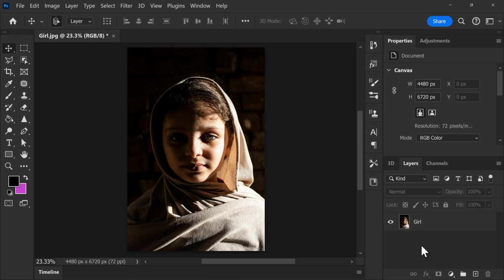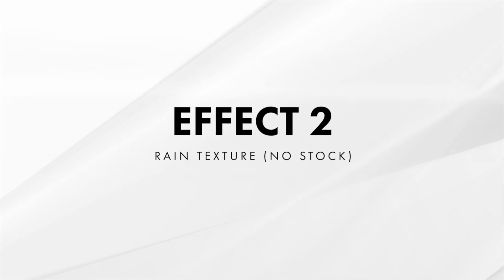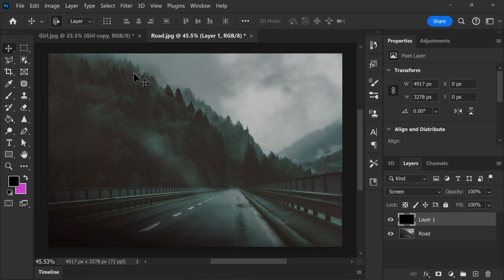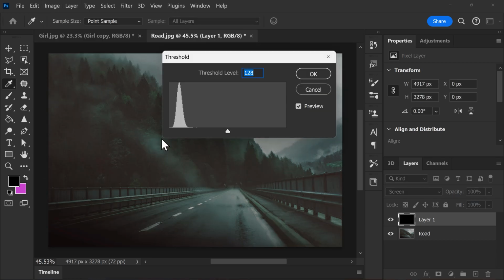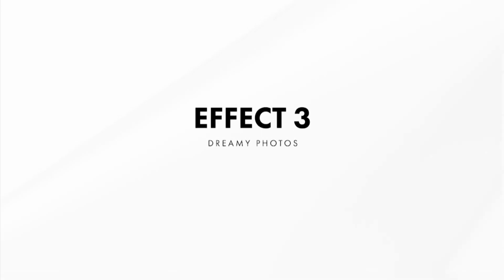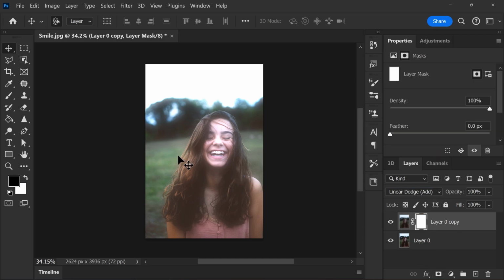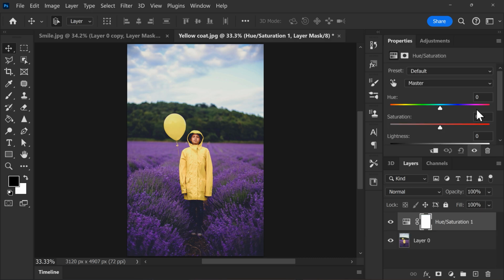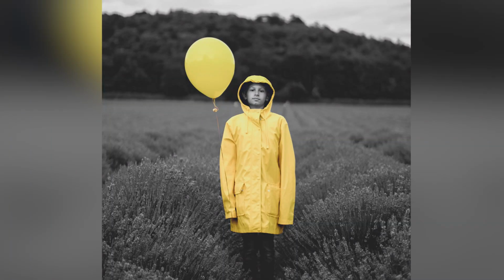5 Fast & Easy Effects in Photoshop (Enhance Your SKILLS!)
Learn 5 Fast and Easy effects to enhance your skills in this Adobe Photoshop tutorial video.